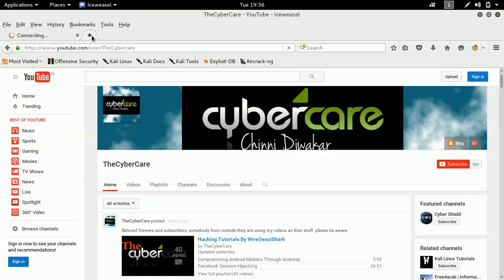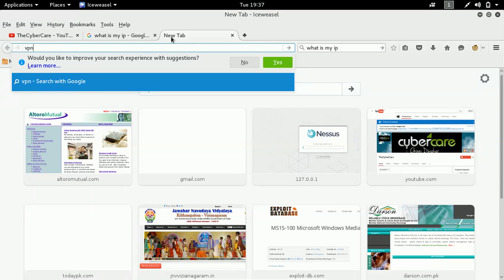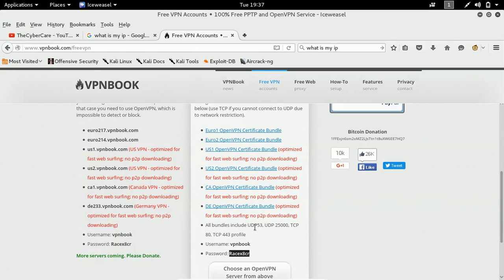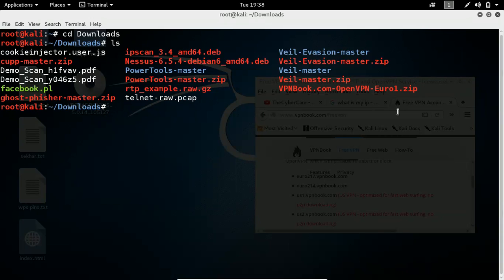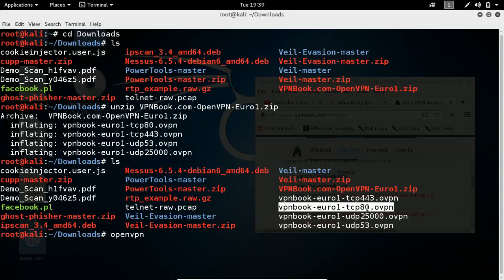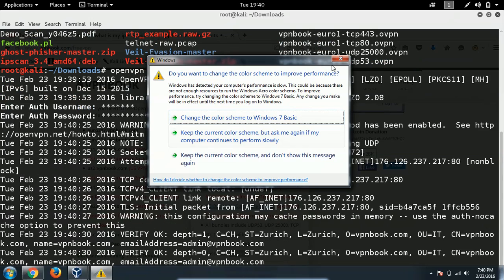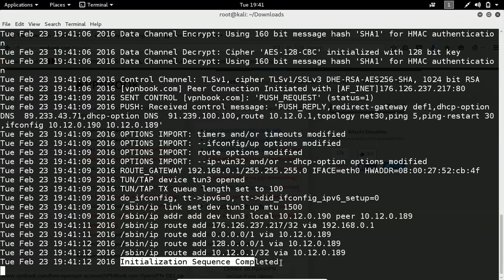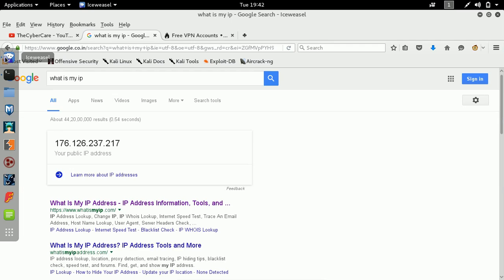Surf Anonymously In Kali Linux| Hiding Your IP In Kali| Bypass ISP Limitations On Kali Linux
In This video you will be learning how to anonymize your browsing and networking activities using a vpn service for free of cost.